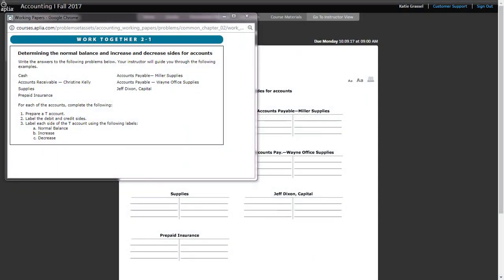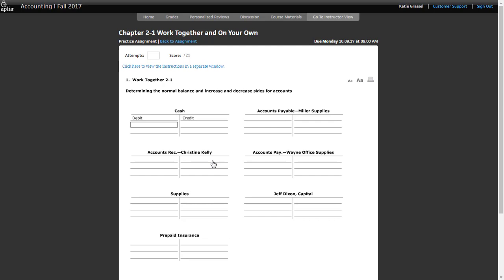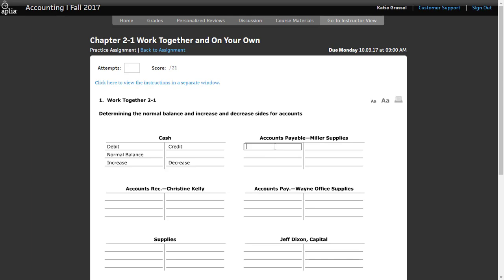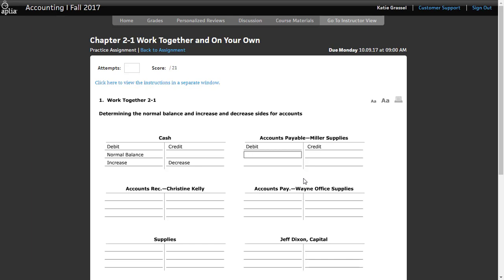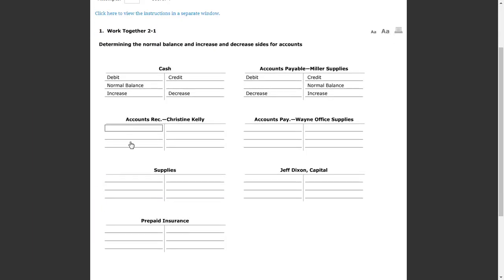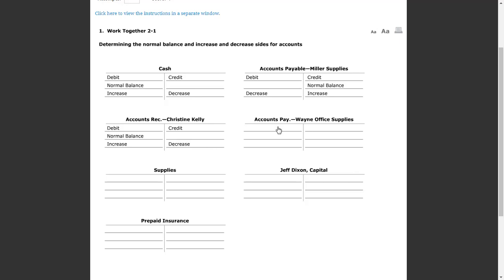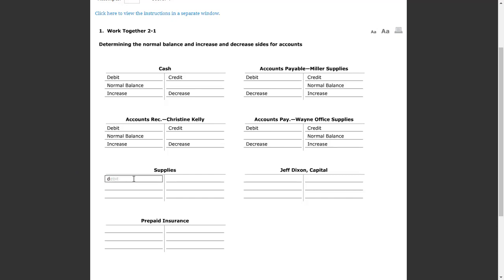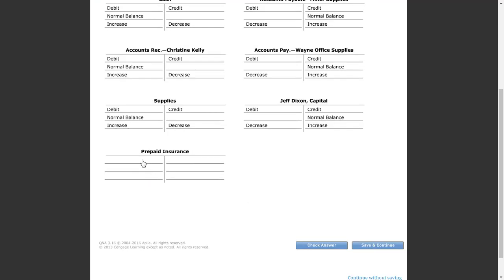Work Together 2-1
Using T Accounts